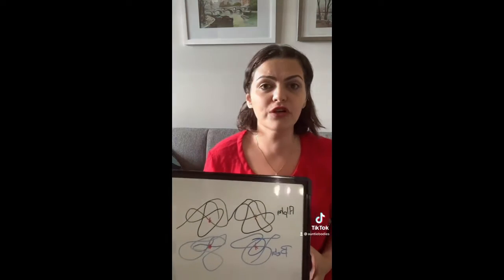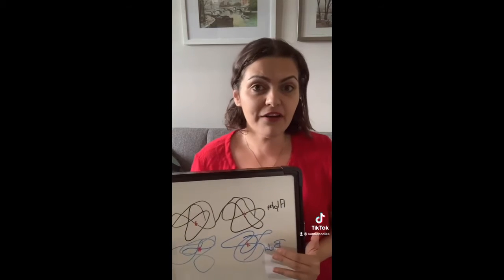Haemoglobins function in our blood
to get your auntiebody